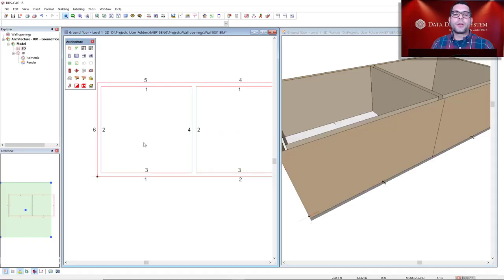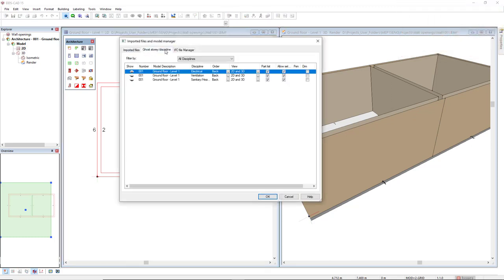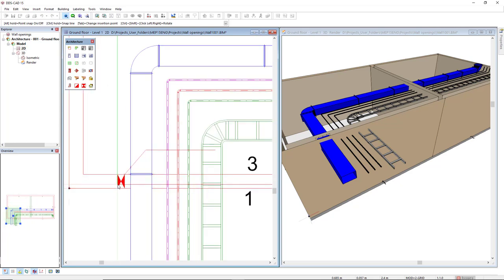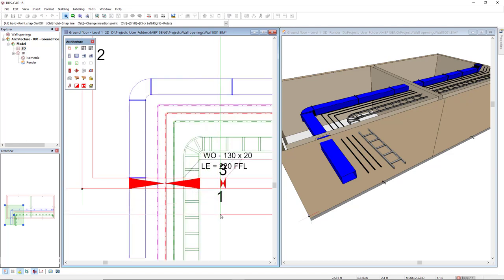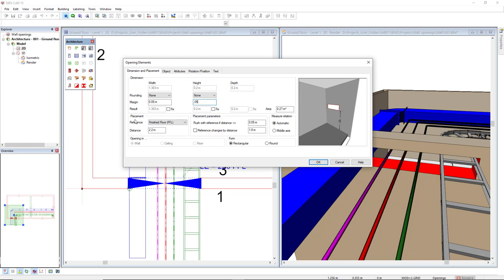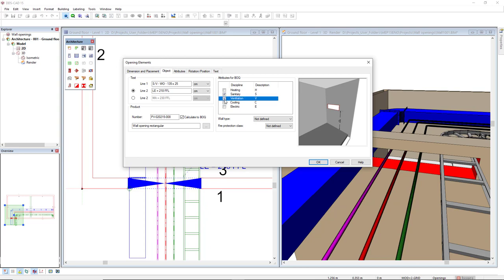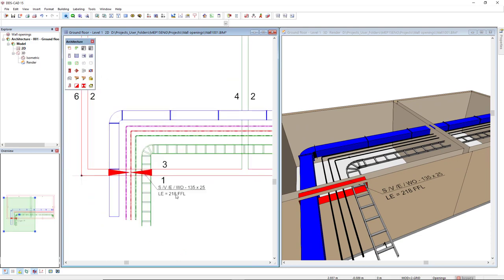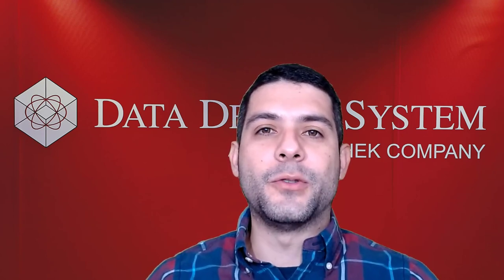DDScad | Multi disciplinary wall openings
In DDScad we can create multi disciplinary wall openings. DDScad identifies the systems from different disciplines and generate the  wall opening in the correct position. In this video Filipe will show you how.